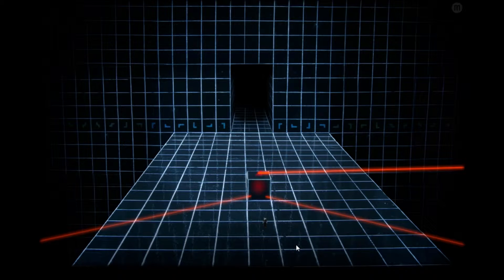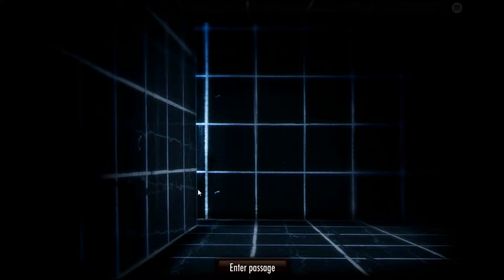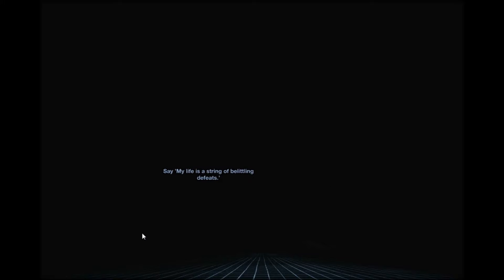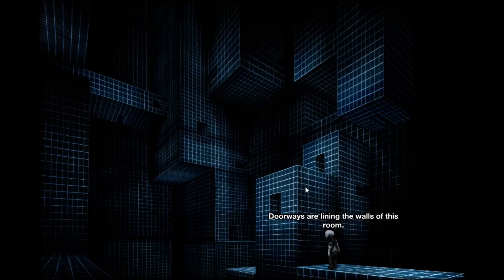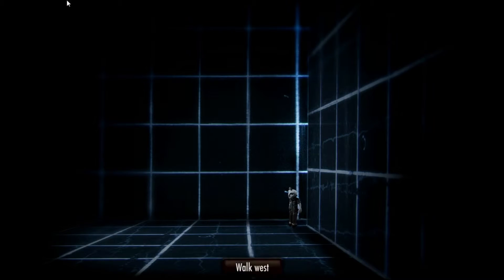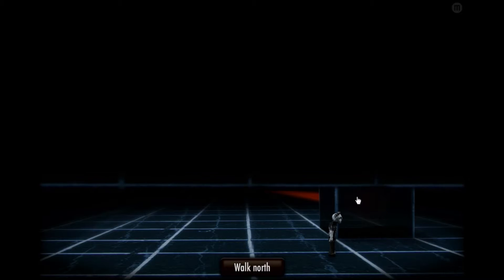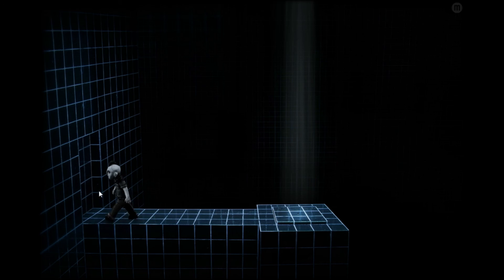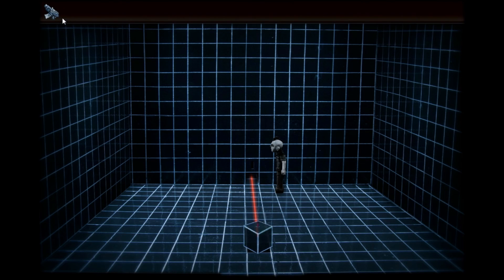Dream Machine [Let's Play] Part 21 The Eyes are watching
Martins dream gets more weird. We find a new passage and what lies behind, is really frightening.